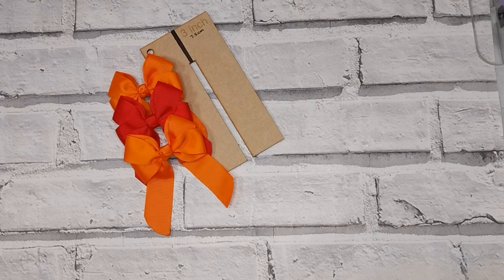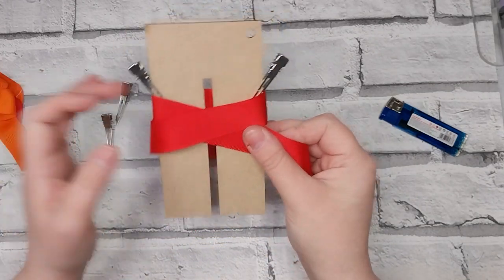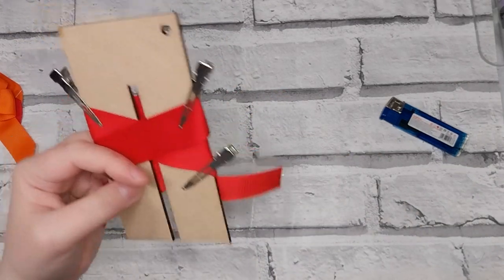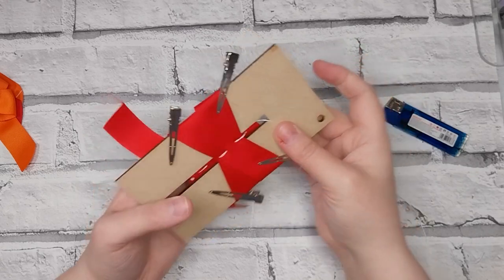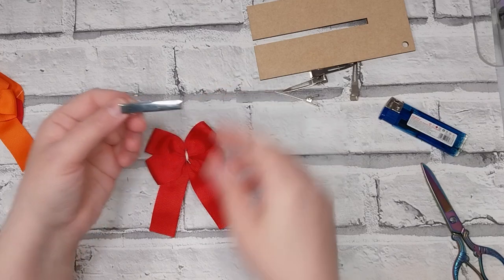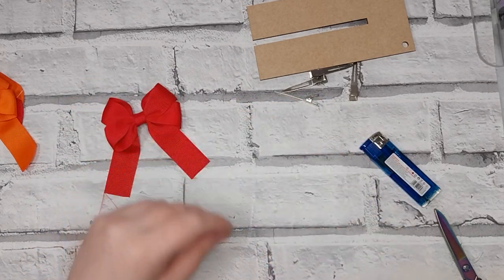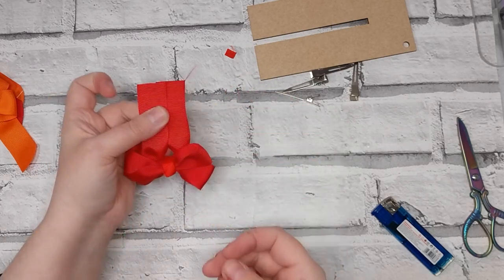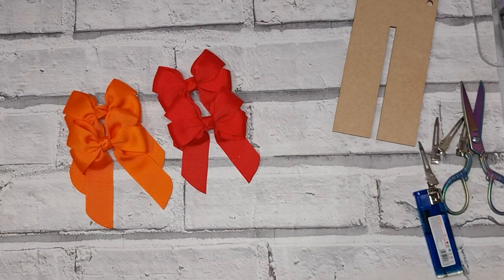How to make a tails down hair bow using a template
Measurements
1" ribbon
1 x 50cm or in inches 1x 20"

for alternative measurements, you can wrap different ribbon widths around templates in the same way

I'm always happy to help if you are struggling with any part of the tutorial and need more advice